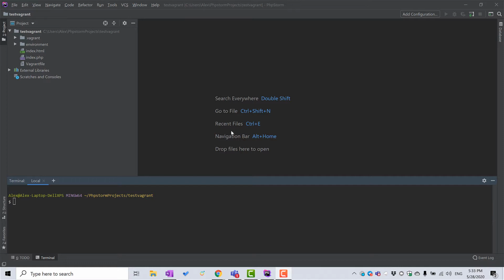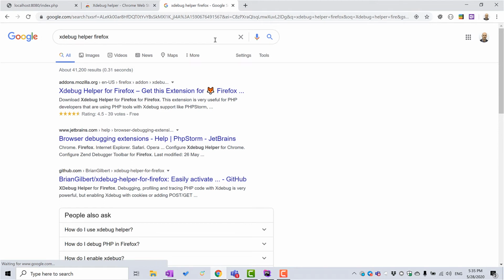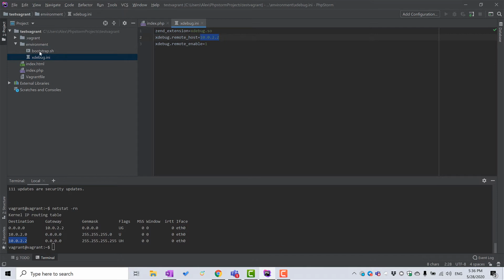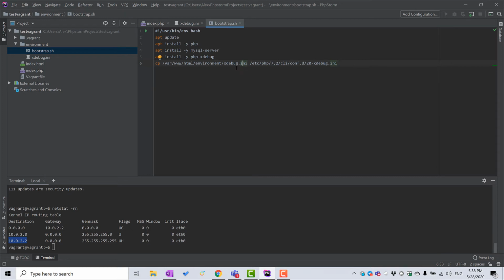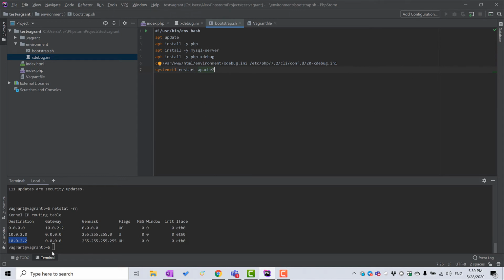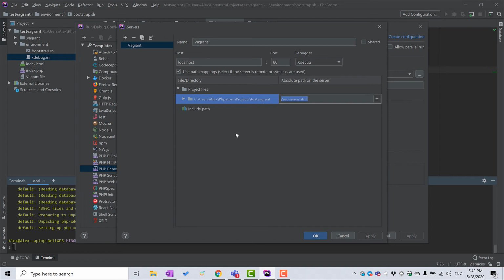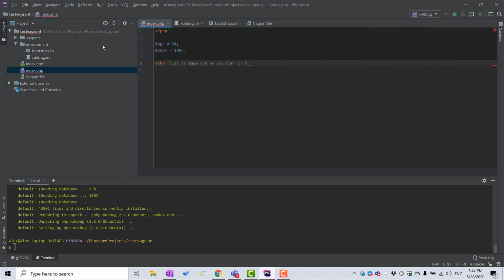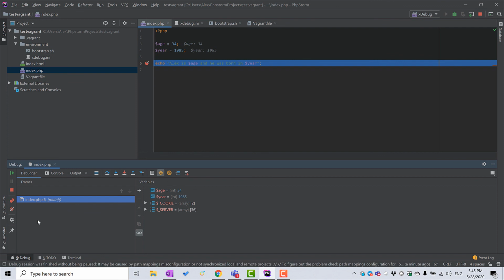Vagrant (w/ Ubuntu) & xDebug & PHPStorm - How to : Installation and Configuration guide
📌 Let's review how to get Vagrant (w/ Ubuntu) & xDebug & PHPStorm Installed and configured.

I suggest watching them before you actually start configuring xDebug.

Enjoy the video and comment with any questions.